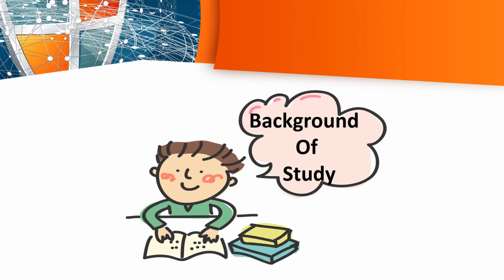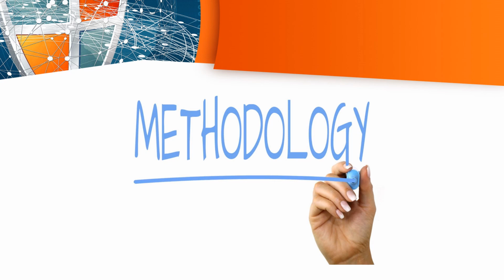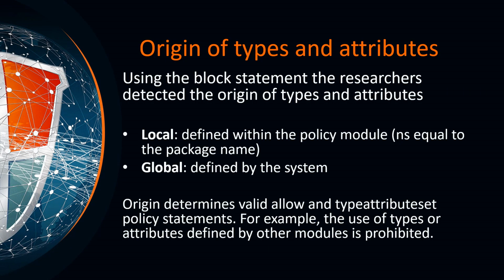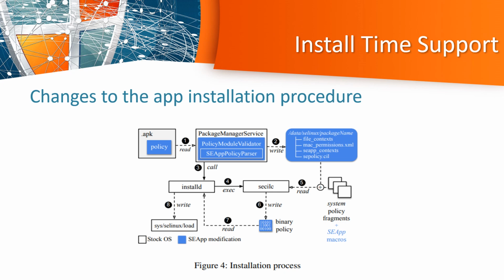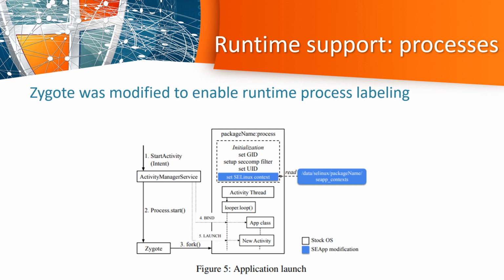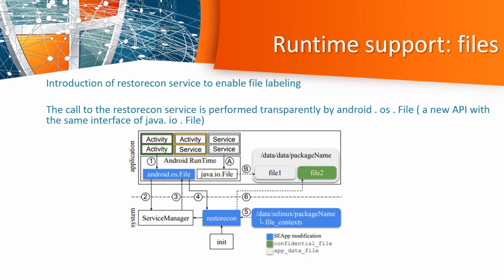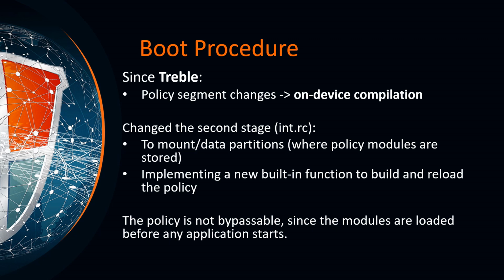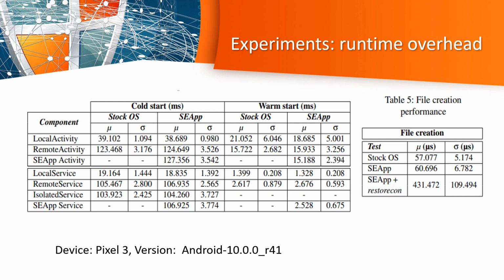SEApp: Bringing Mandatory Access Control to Android Apps